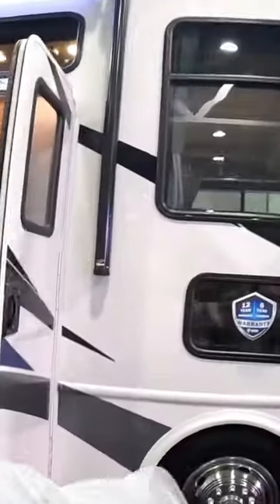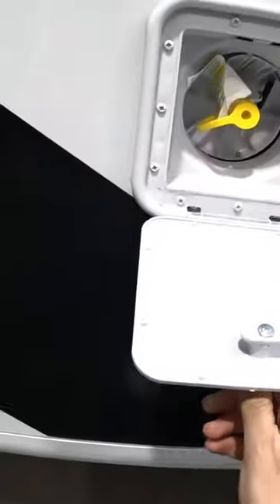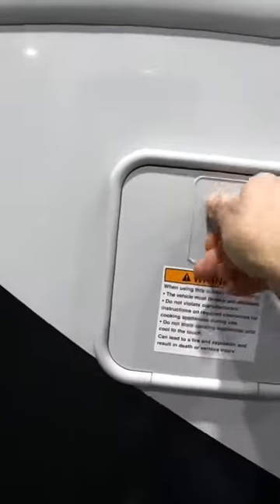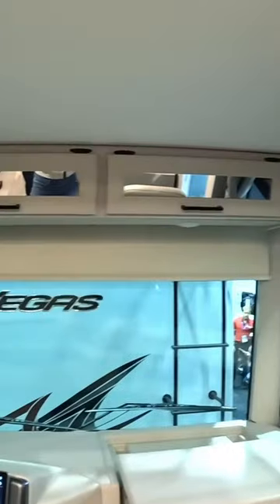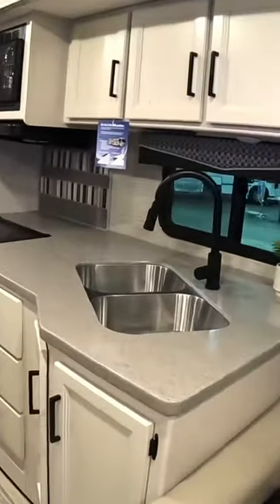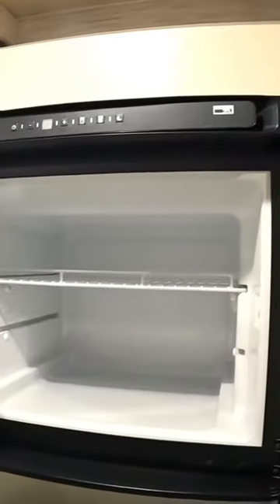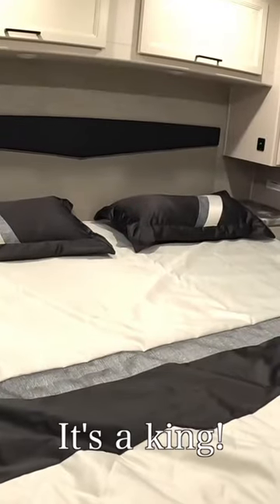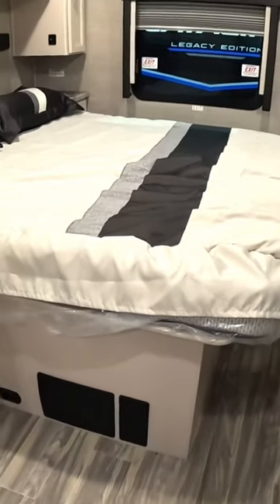2023 Thor Ace 29D Class A Motorhome . The bedroom is size of our first RV. ￼Full video ⬆️ now